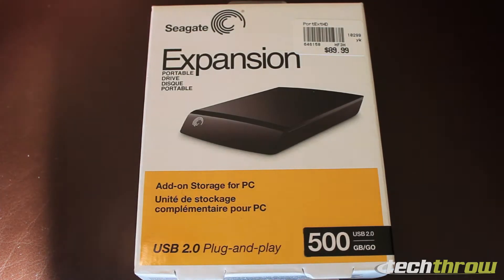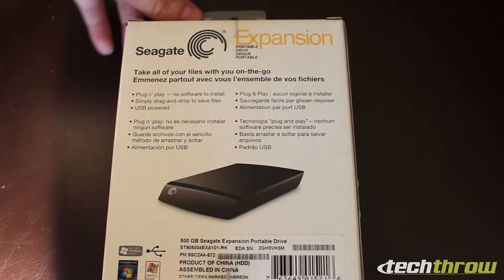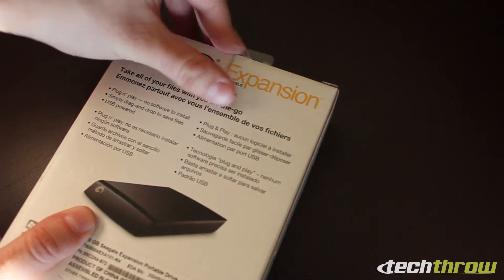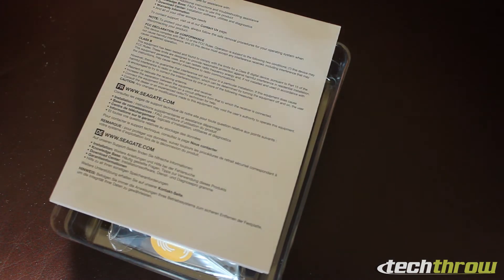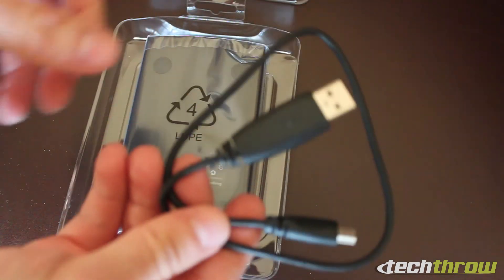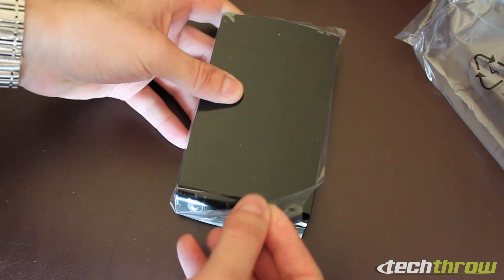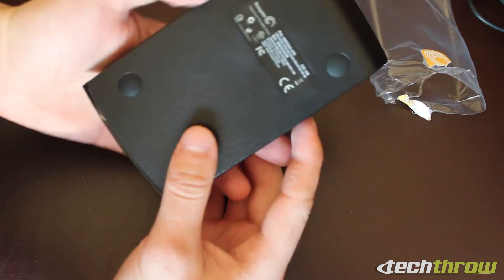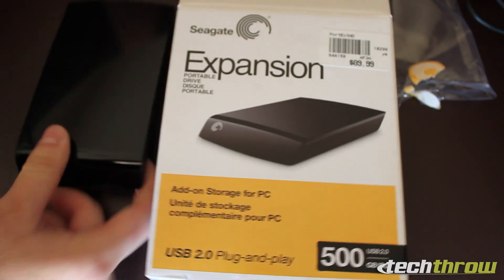Unboxing: Seagate Expansion 500GB Portable Hard Drive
This is a quick unboxing of the Seagate Expansion 500GB Portable Hard Drive.